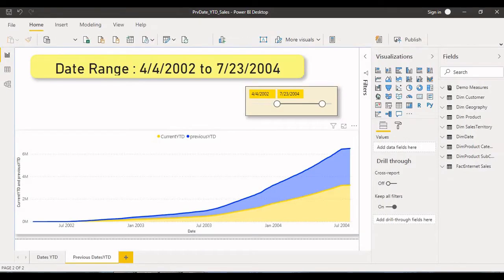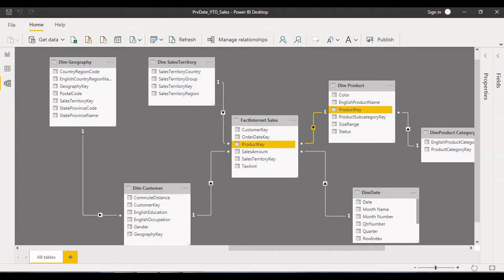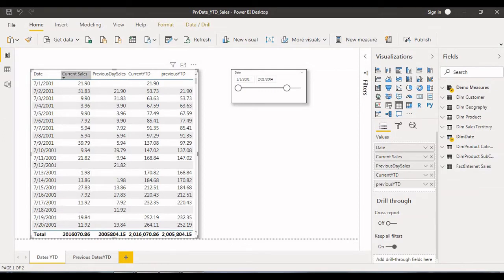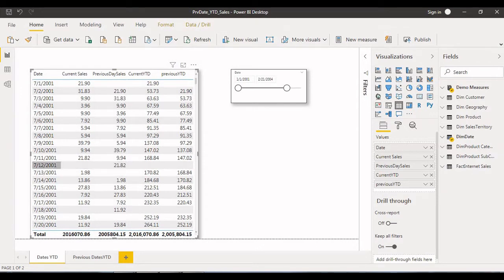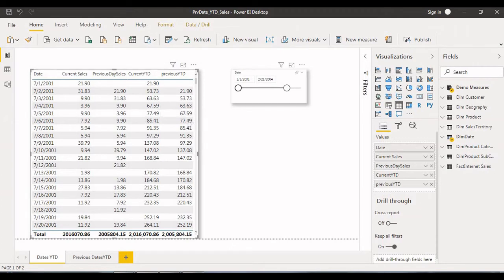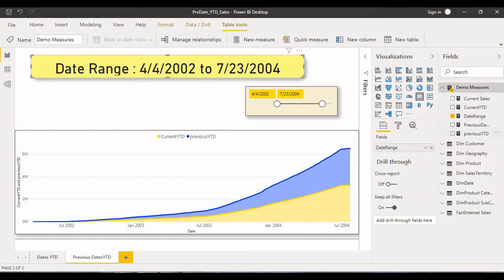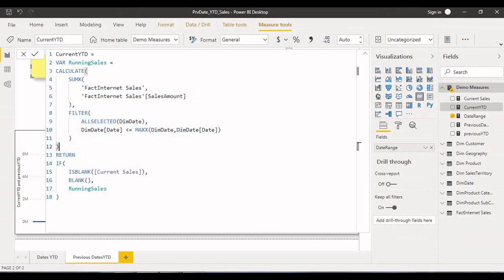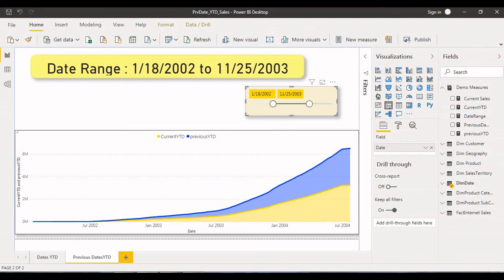Microsoft Power BI and DAX Part 46 : Calculate Previous Day Sale and Running Total Sales in Power BI